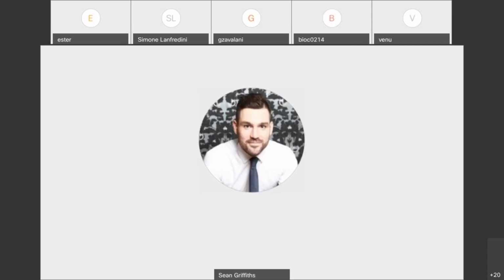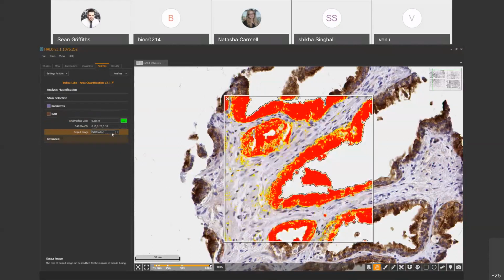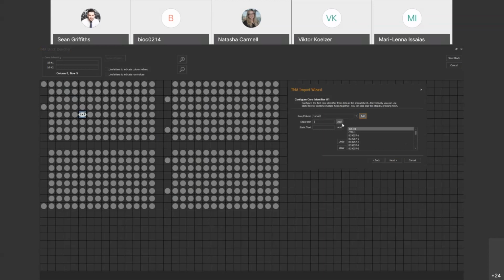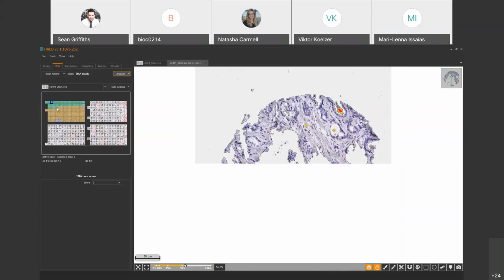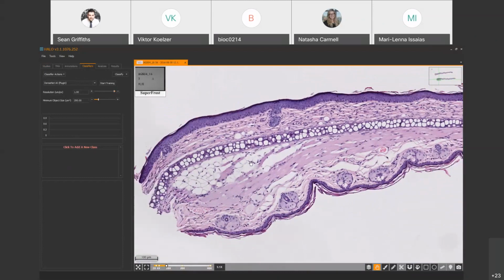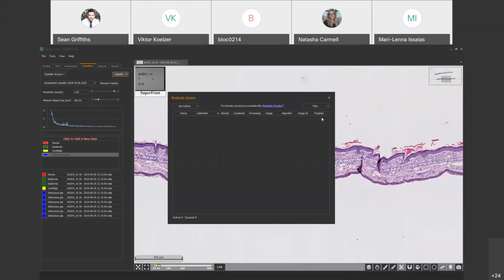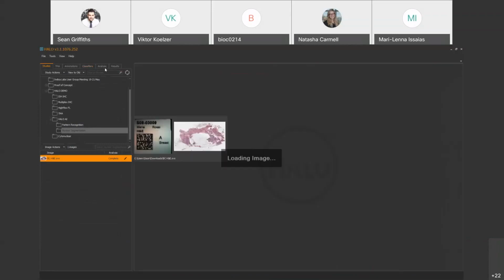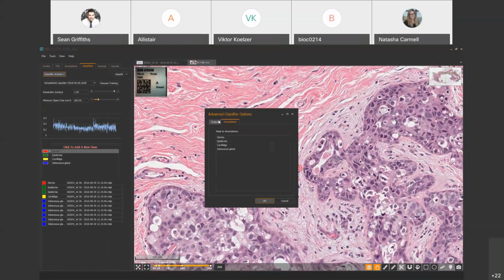HALO Image Analysis Platform - Intermediate Session PART 1 - 9/06/2020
A webinar recording of the digital intermediate training session on the HALO Image Analysis Platform, held on Tuesday 9 June 2020. This is part one of two intermediate training sessions.

Presented by indica labs and facilitated by the Oxford Cancer Centre.